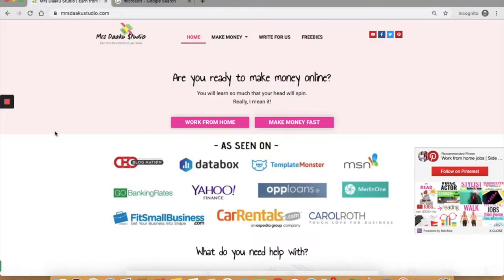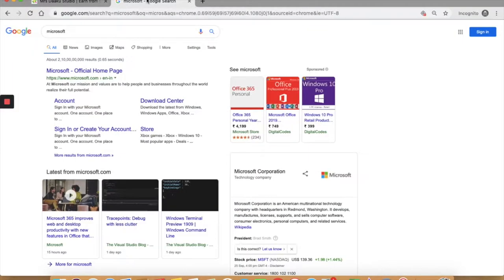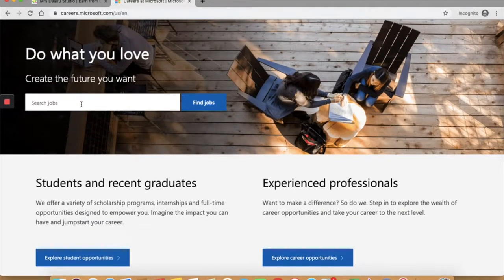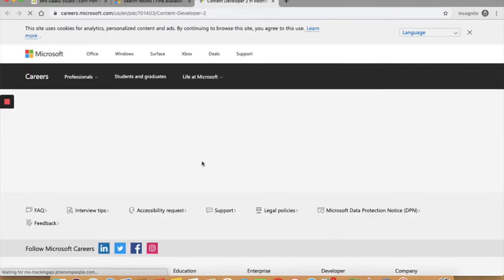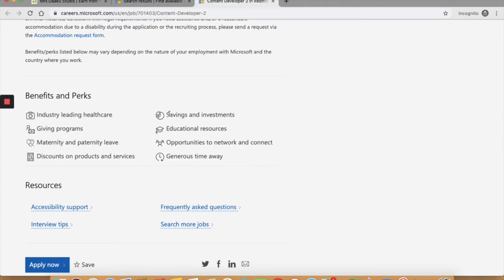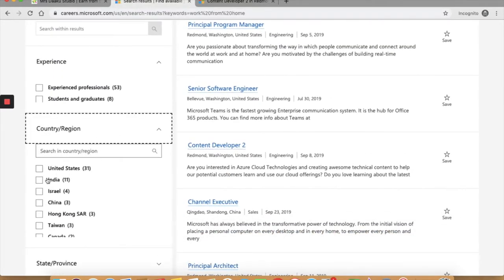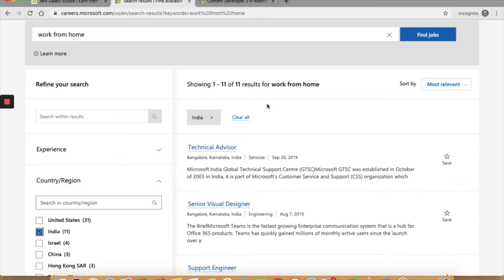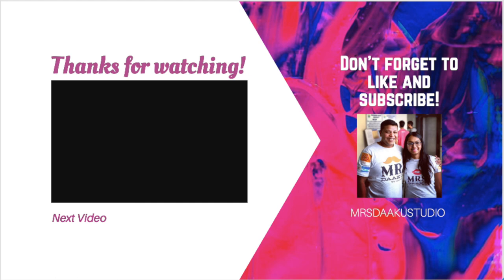How to find work from home jobs with Microsoft | Make Money Online | HIRING NOW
Microsoft offers work from home and telecommute opportunities.

You can work from anywhere or work remotely in different departments like customer success, consulting, support etc. In this video, we show you how to find these great online jobs from home!

In this video, Mrs Daaku Studio, shows you how to find these great online jobs from home!

for information on legitimate work from home jobs every day!

Grab all the AH-AMAZING FREE WORK FROM HOME resources by signing up to my mailing list and receive weekly job lead emails right into your inbox.